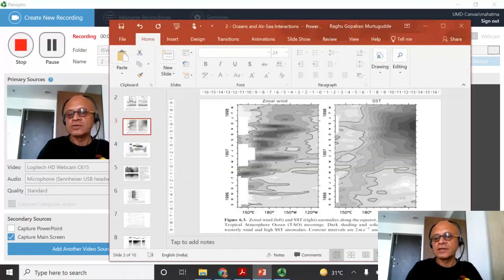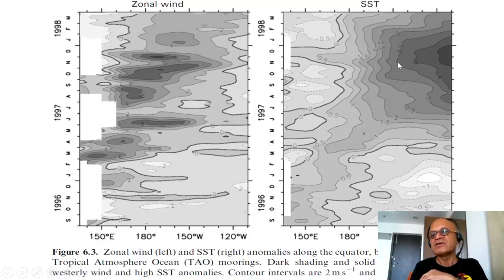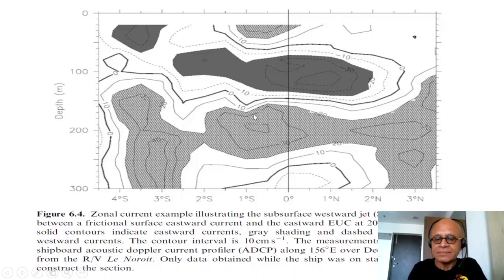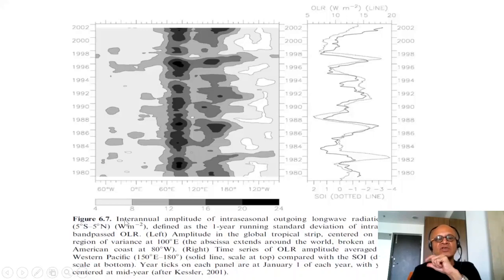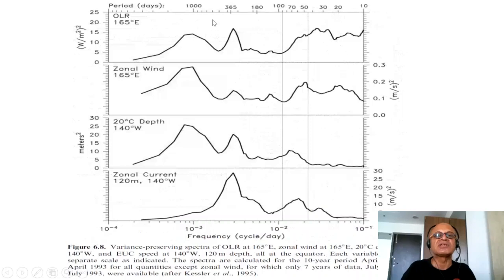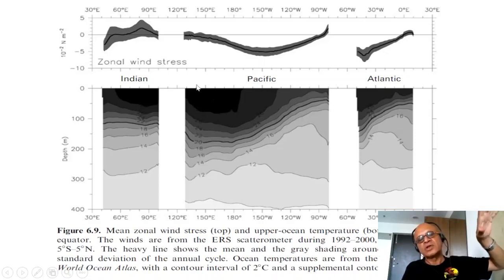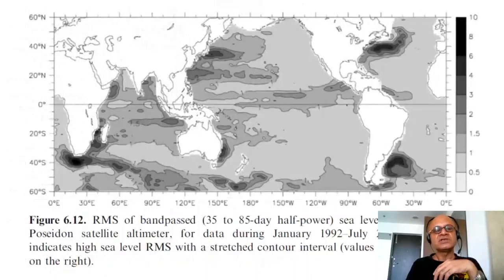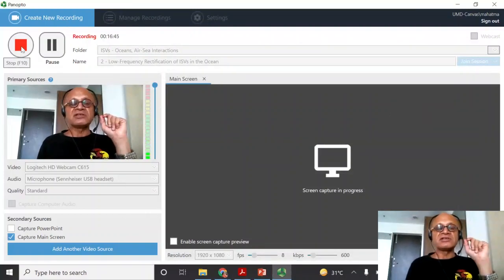2 Low Frequency Rectification of ISVs in the Ocean